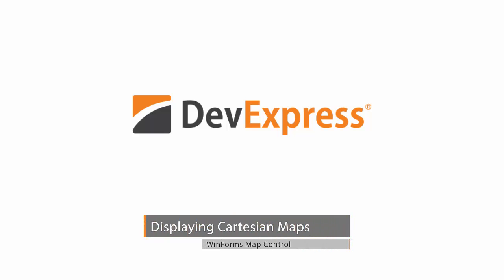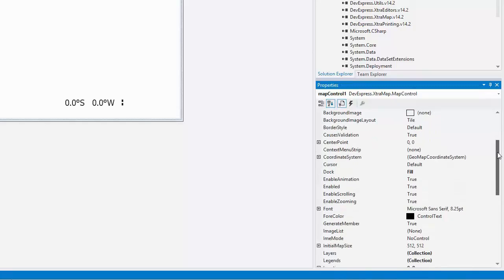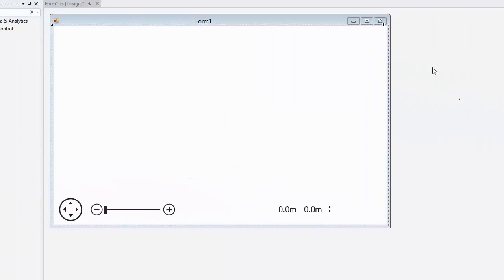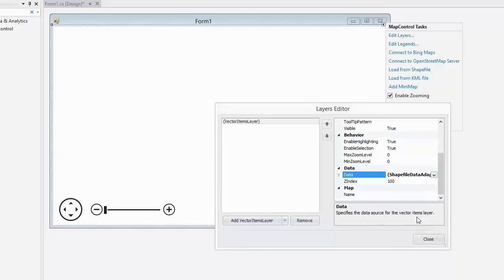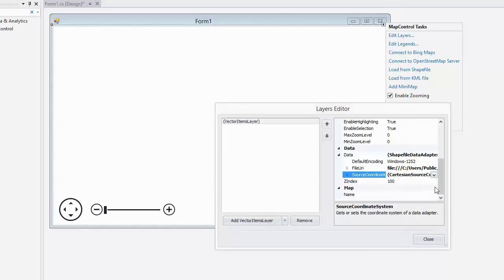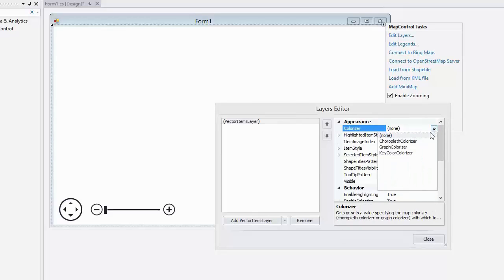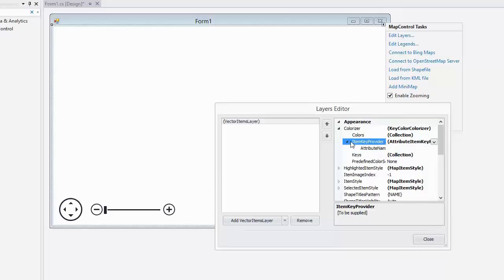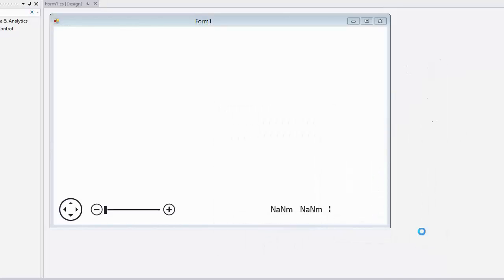DevExpress WinForms Map: Cartesian Map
This video goes over the Cartesian Map and how you can add it intro your WinForms application.